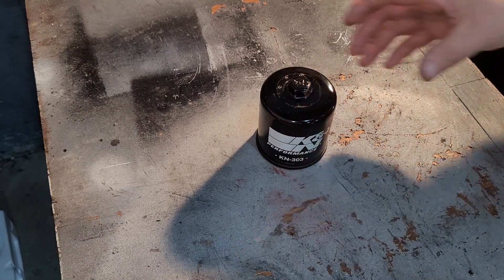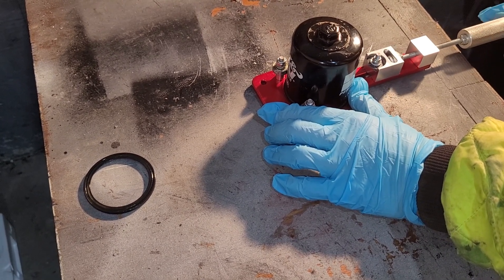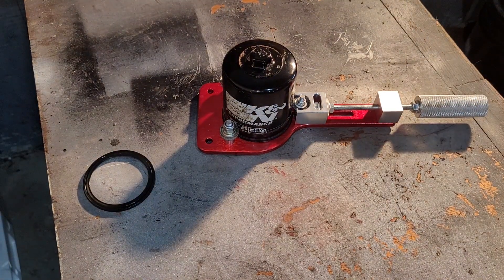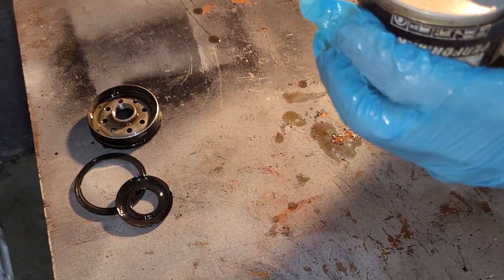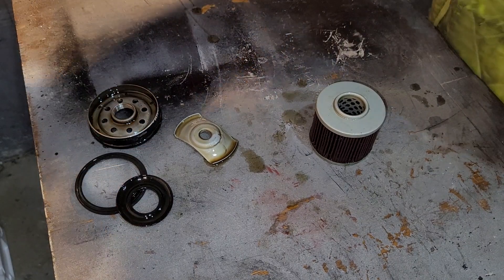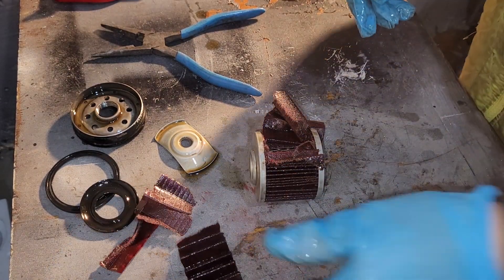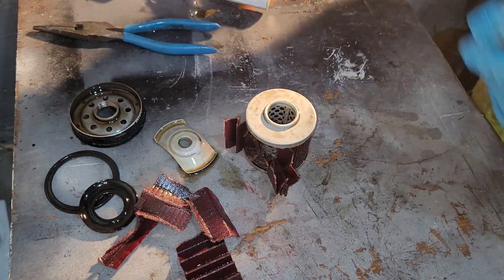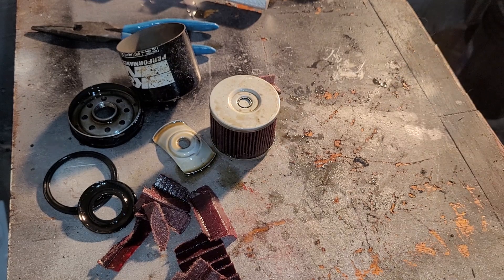K&N Performance oil filter review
I believe I was hard on the first K&N oil filter I reviewed, since then I have reviewed many different oil filters. I am hoping I do a good job and wish only to bring you my opinion of these filters. Thanks to all who watch.